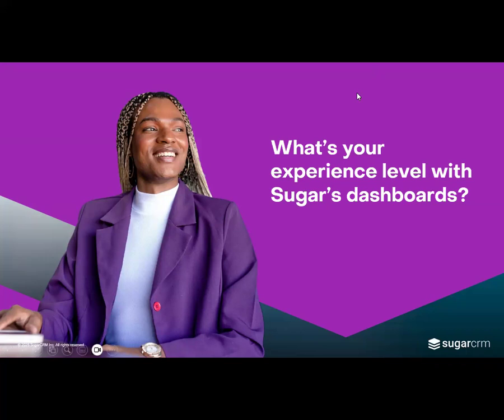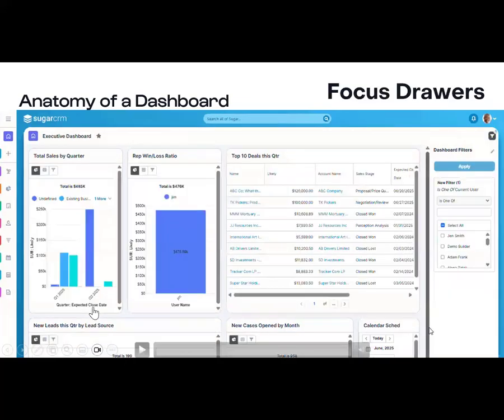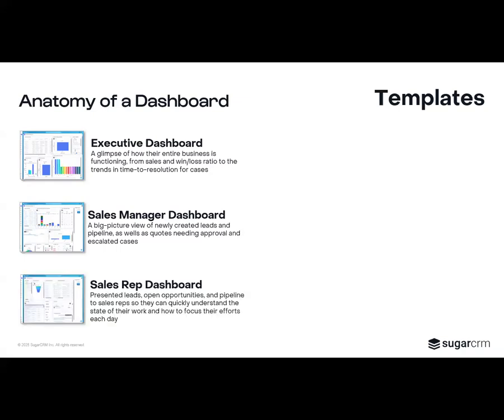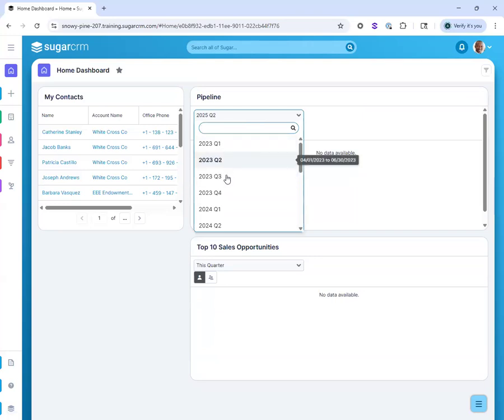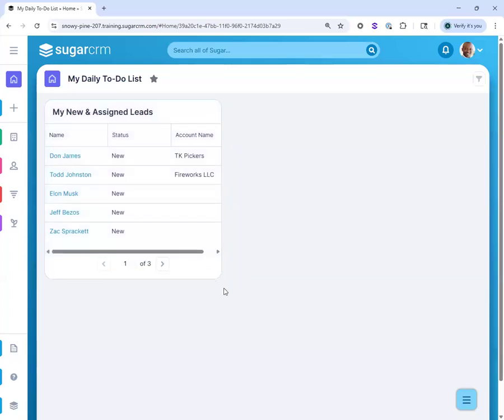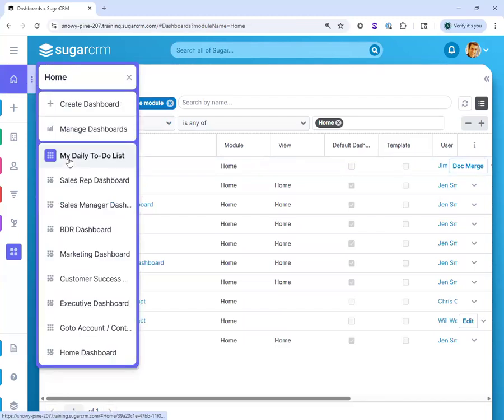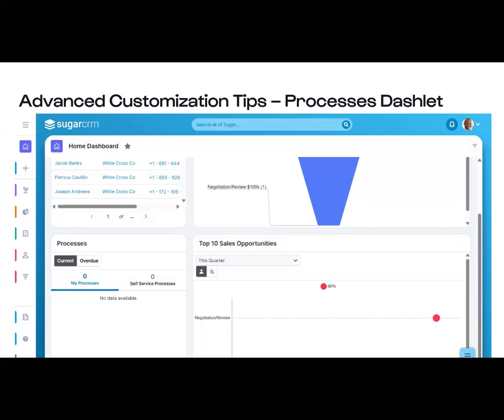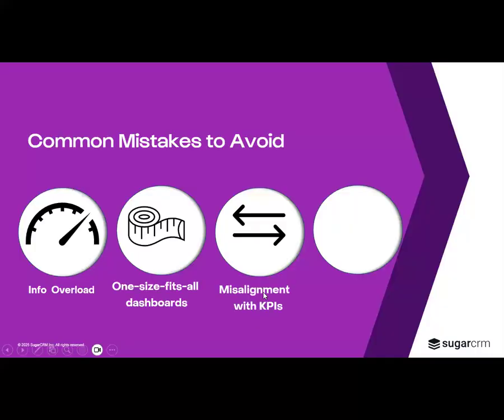SugarU Live Webinar: Dashboard Mastery: Setting Up Powerful Insights in SugarCRM (June 12, 2025)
Unlock the full potential of SugarCRM dashboards and gain real-time, data-driven insights to drive smarter decisions! In this webinar, we'll guide you through creating and customizing dashboards that provide clear, actionable intelligence for both Admins and End-Users. Learn how to visualize key metrics, track performance, and optimize your workspace for maximum efficiency.